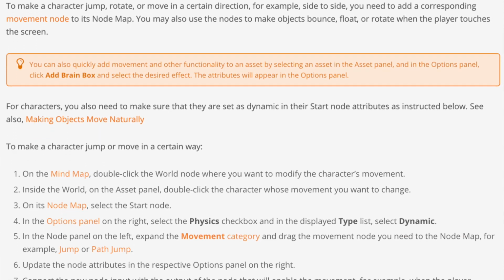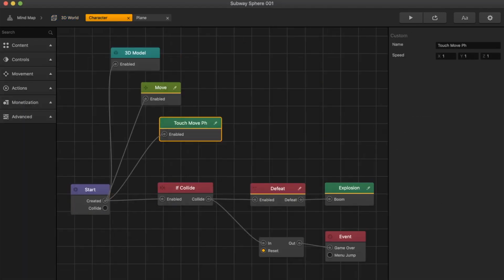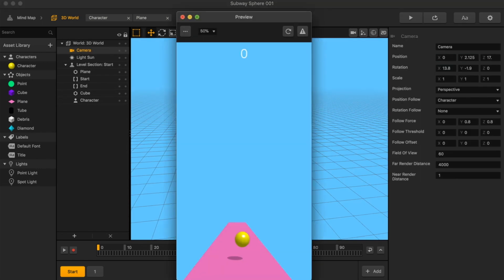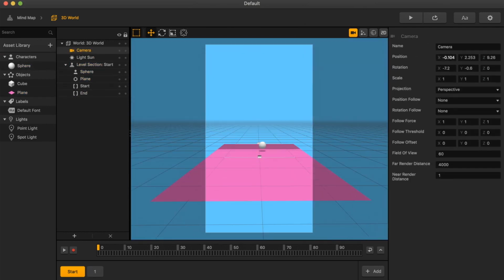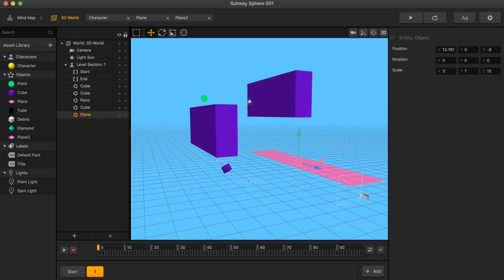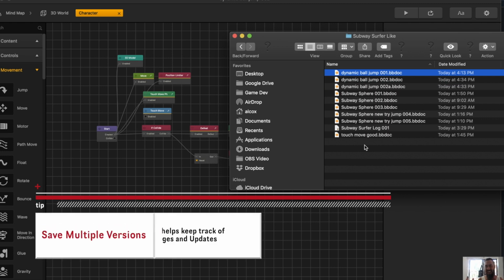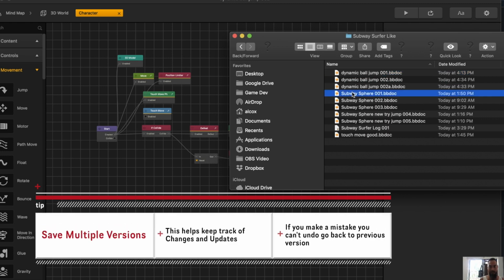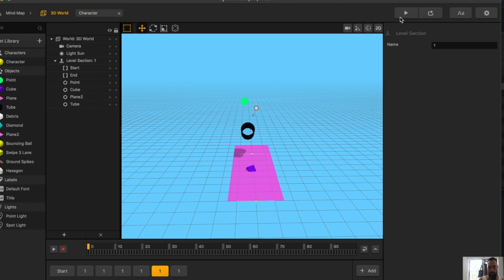Buildbox 3 Dev Log: Getting Started, New Day, New Game, Day 1